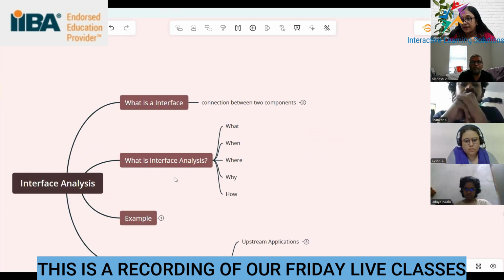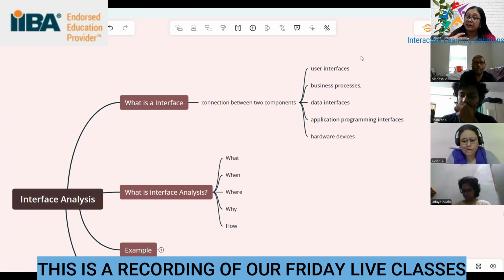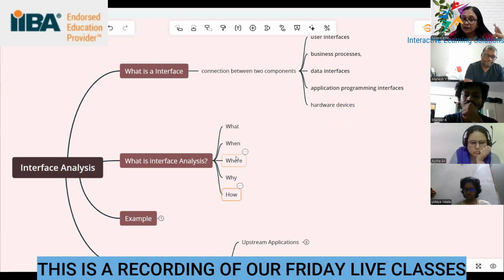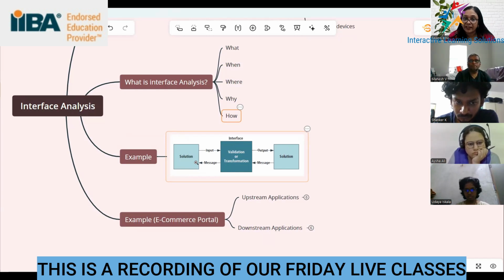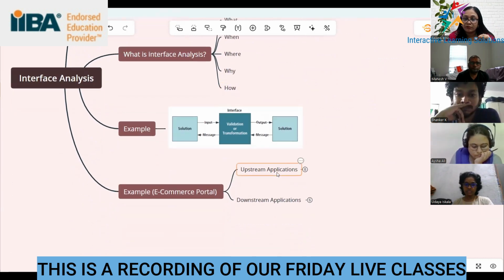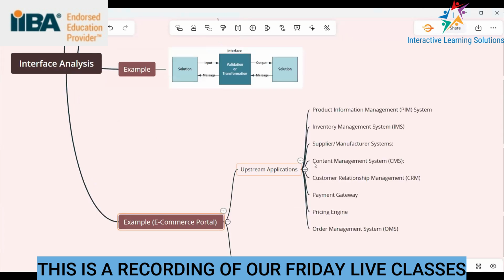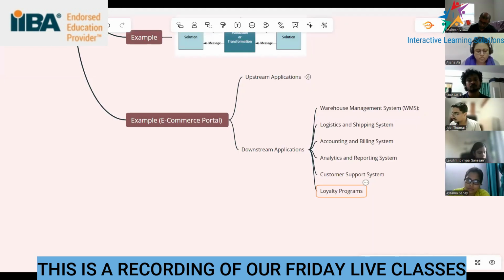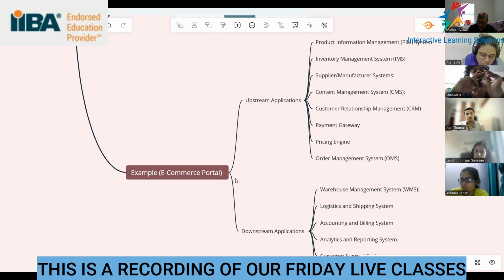Business Analysis Training| How to do Interface Analysis as a Business Analyst?